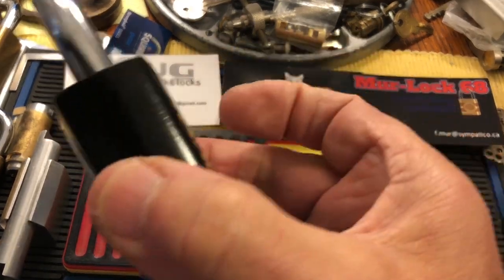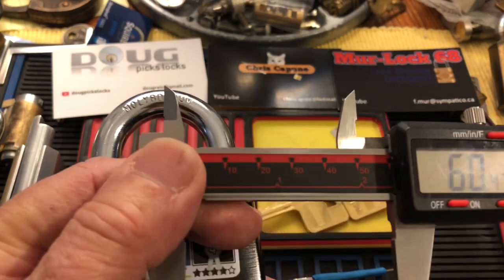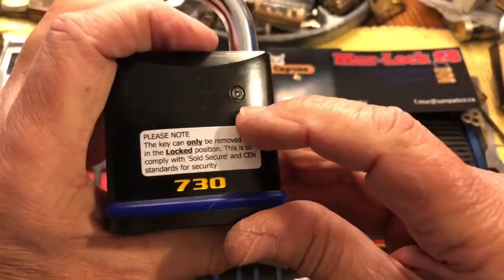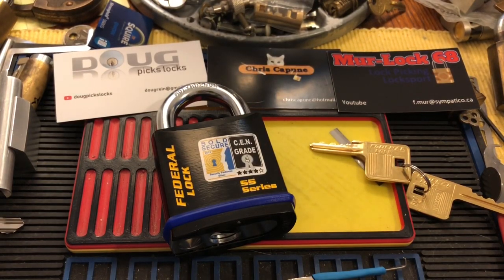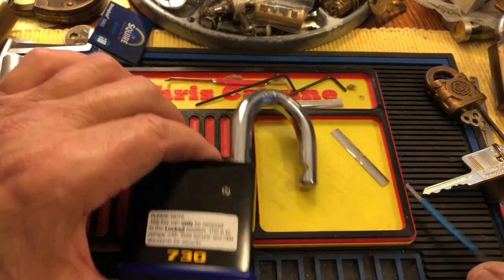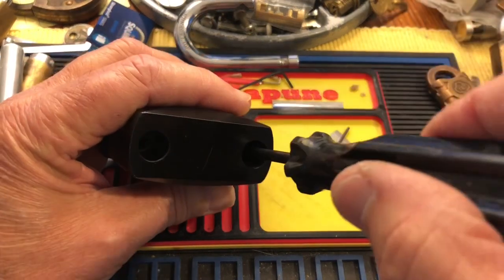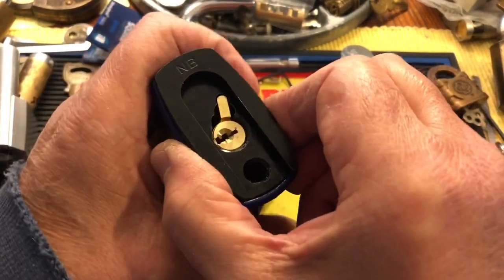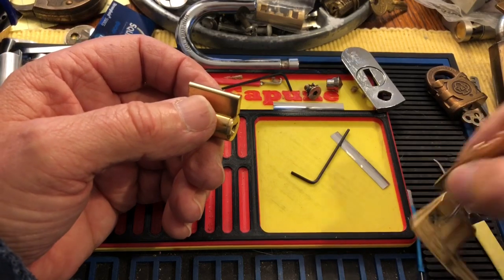#643 Federal 730 Padlock picked and gutted.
locksport Federal 730 picked and gutted. A Beast of a lock😀